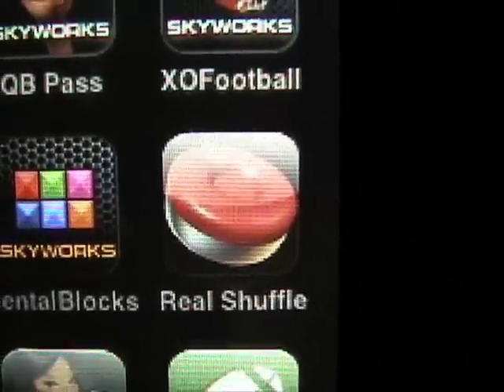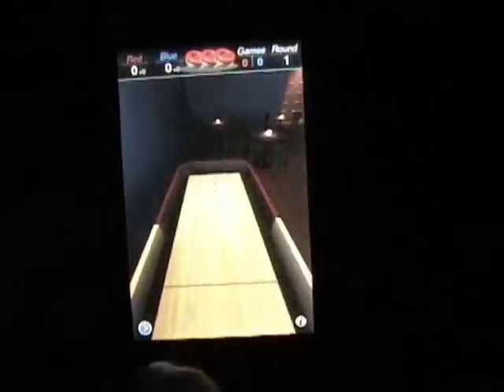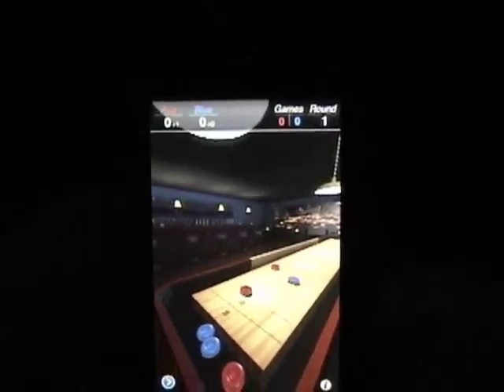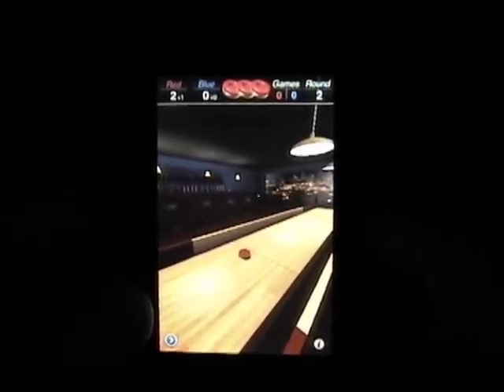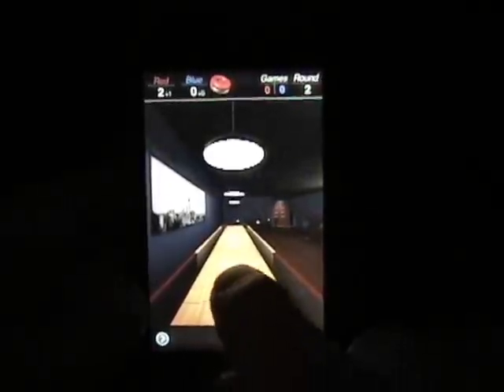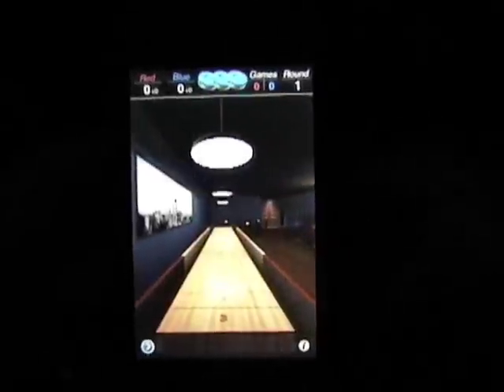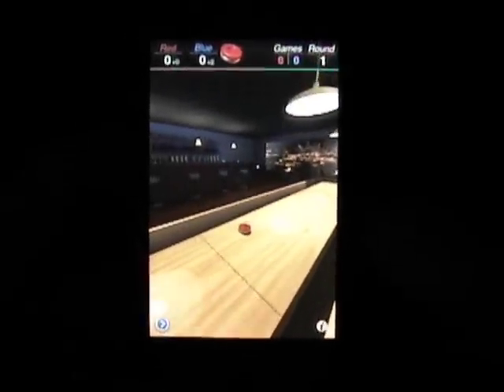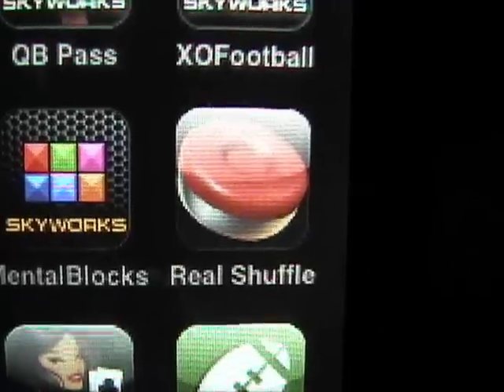Real Shuffleboard by Trapp Media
Review of Real Shuffleboard App by Trapp Media.

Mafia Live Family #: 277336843